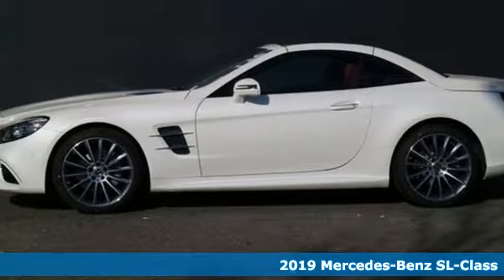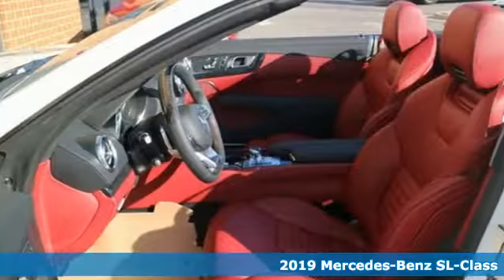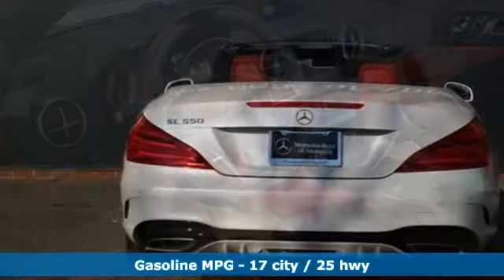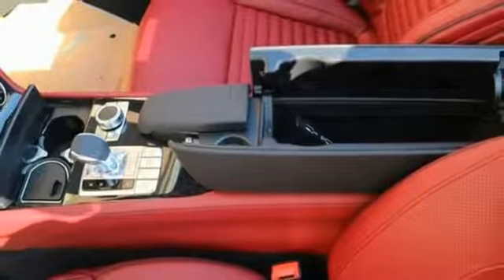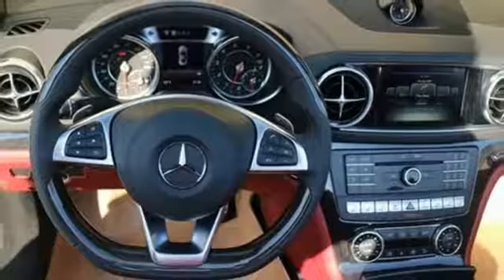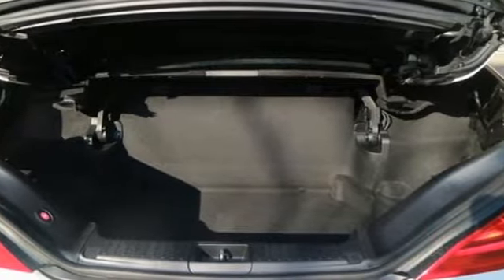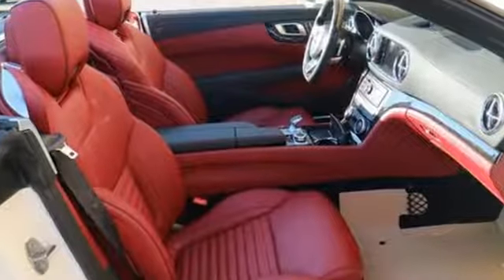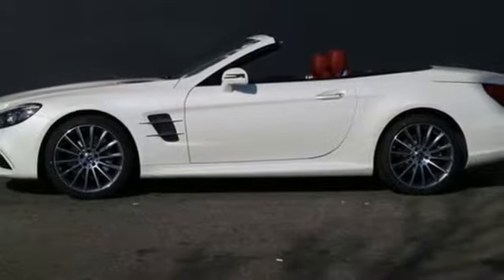New 2019 Mercedes-Benz SL-Class Annapolis MD Baltimore, MD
Year: 2019
Make: Mercedes-Benz
Model: SL-Class
Trim: SL 550
Engine: 4.7L V8 BiTurbo
Transmission: 9-Speed Automatic
Color: White
Stock #: QK056118
VIN: WDDJK7DA4KF056118

Address:
324 Sixth St